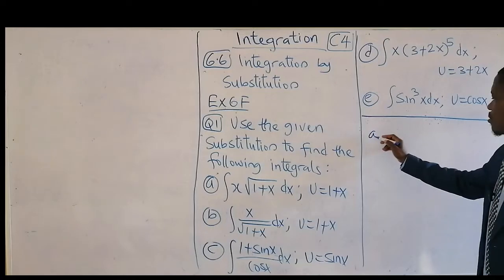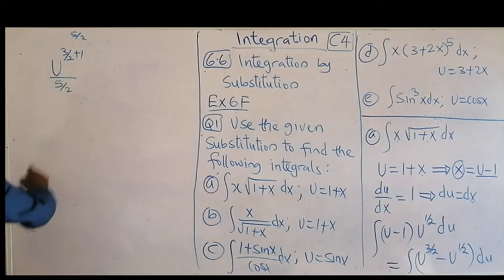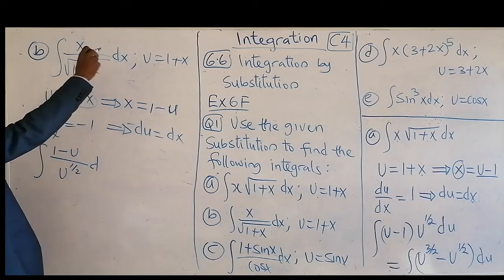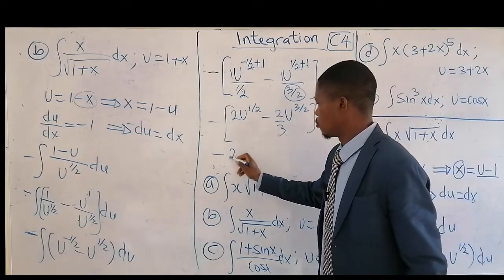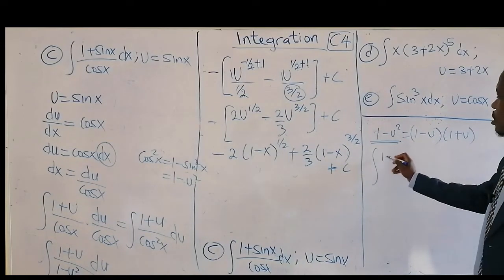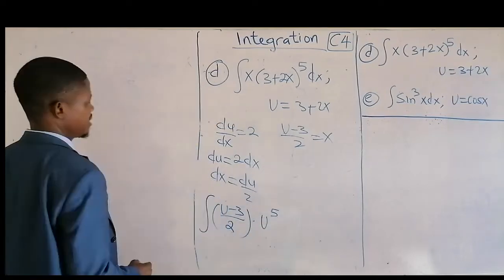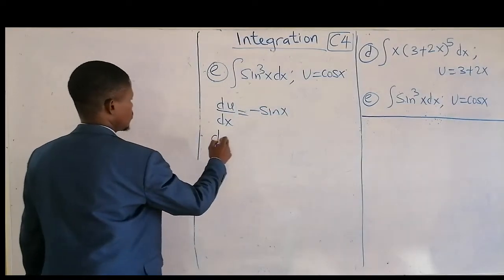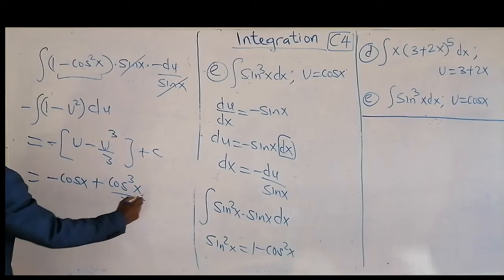6.6:"How to Use Integration by Substitution (I)"| Core Mathematics C4|Question one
In this video, I demystify the powerful technique of Integration by Substitution. Whether you're a calculus student looking to ace your exams or someone curious about advanced math concepts, this tutorial is for you.
In this comprehensive guide, I break down the process of integration by substitution step-by-step, making it easy to understand. You'll learn how to recognize when to use this technique and how it simplifies complex integrals. I'll also provide real-world examples to illustrate its practical applications.
Topics covered in this video:
- Introduction to Integration by Substitution
- Identifying Suitable Substitutions
- Step-by-Step Integration Process
- Common Trigonometric Substitutions
- Solving Definite Integrals with Substitution
Whether you're new to the concept or just need a refresher, this video will equip you with the knowledge and confidence to tackle integration problems with ease. Be sure to watch until the end for practice problems to test your skills.